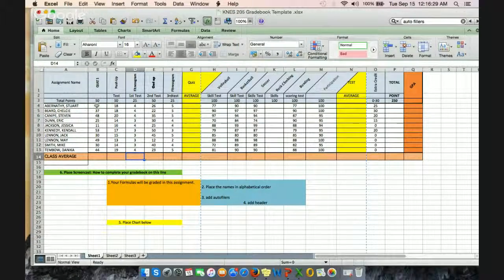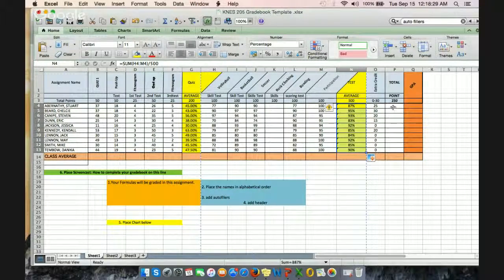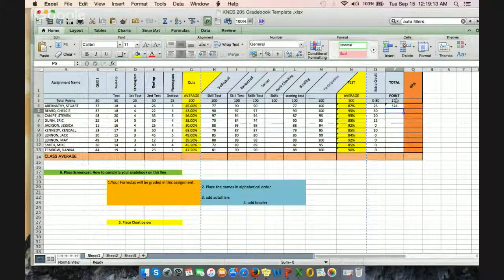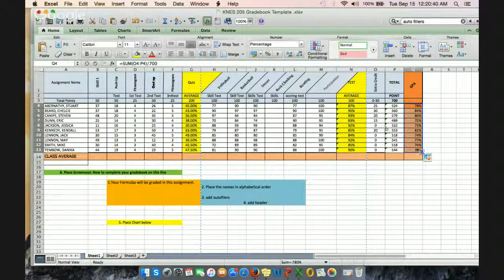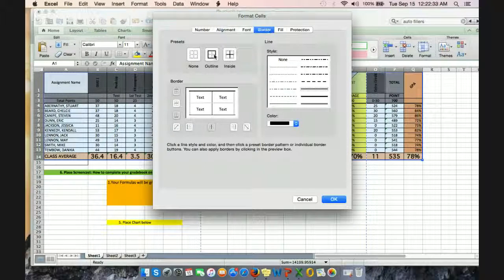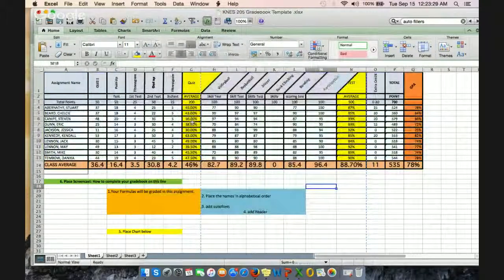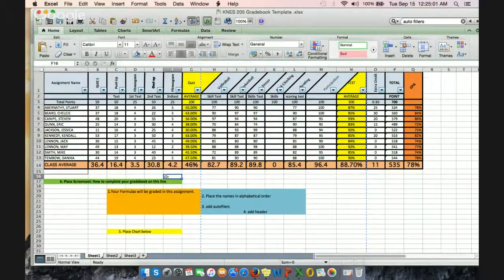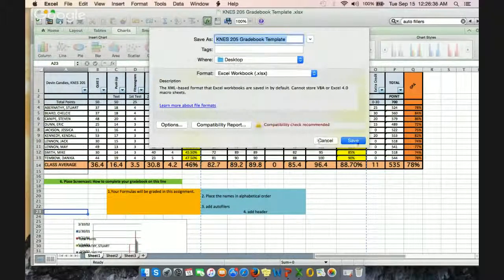Excel Hangout Gradebook